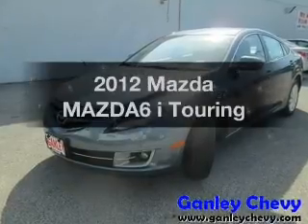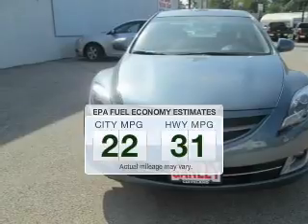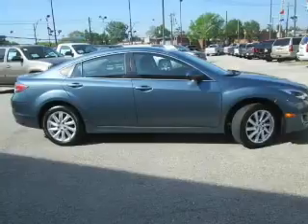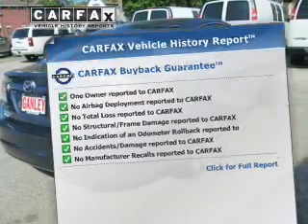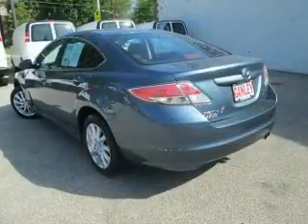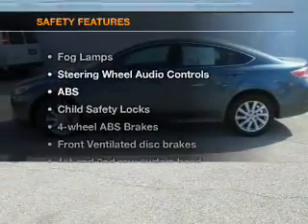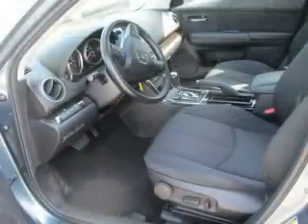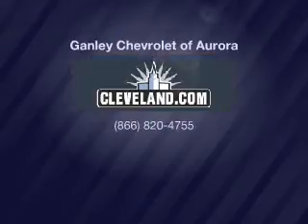2012 Mazda MAZDA6 - Aurora OH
Year: 2012
Make: Mazda
Model: MAZDA6
Trim: i Touring
Engine: 2.5 liter inline 4 cylinder 16 valve
Transmission: 5-Speed Automatic
Color: Polished Slate
Mileage: 35034
Address:
310 W. Garfield Rd.